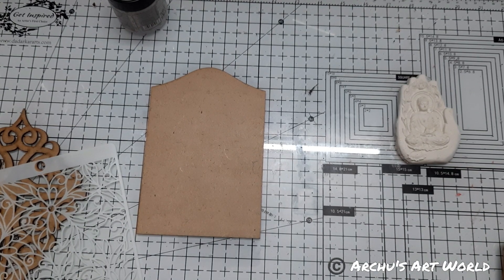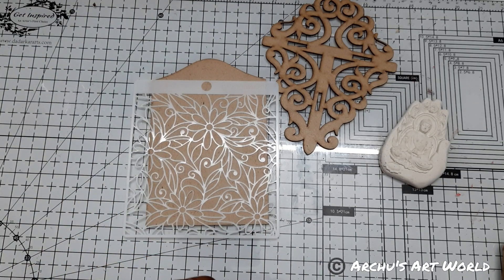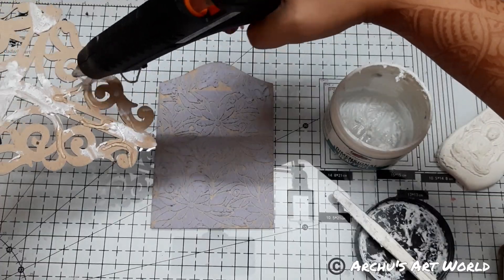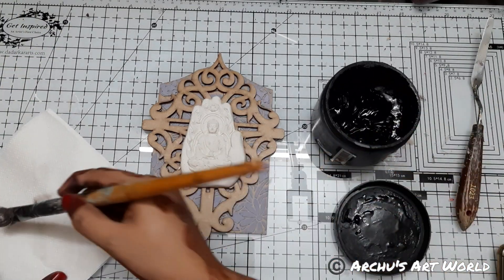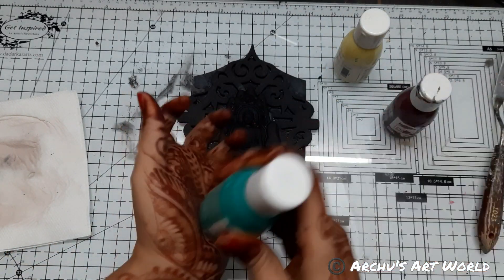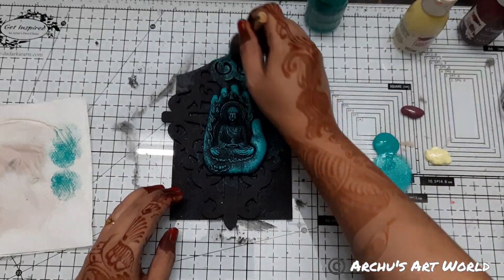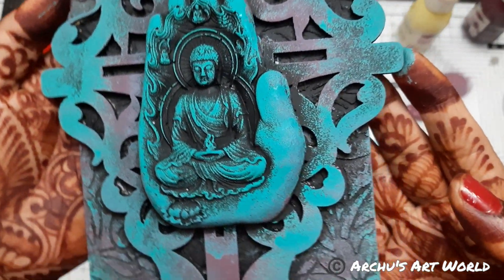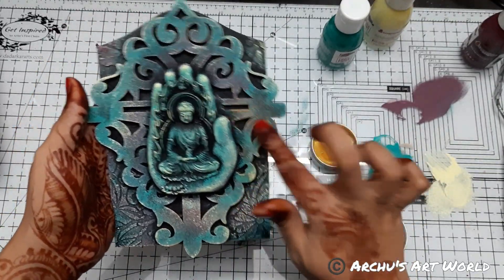Mixed media altered MDF panel || Altered art || mixedmedia || Archu's Art World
To buy my paintings

So glad you found my videos on YouTube. If you are new to my channel a big virtual hug to you and welcome to my small artistic world "Archu's Art World".

Love
Archana Sehgal